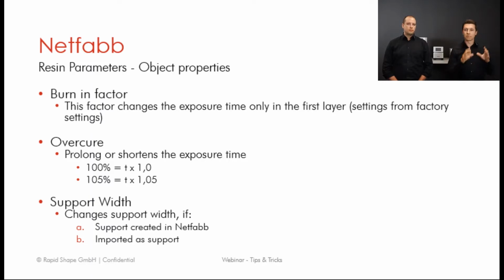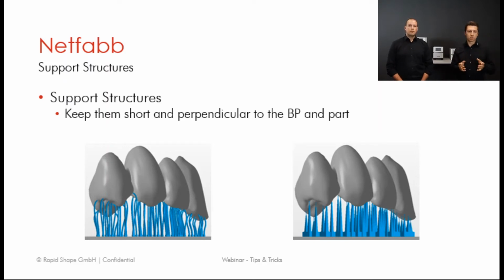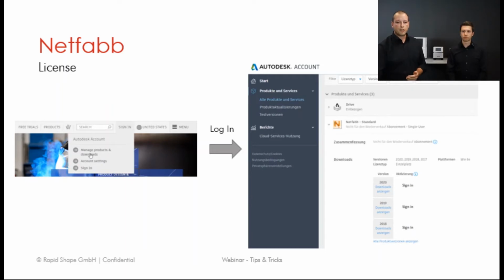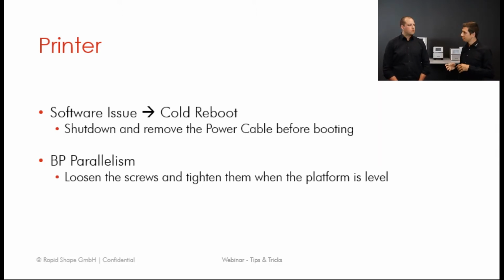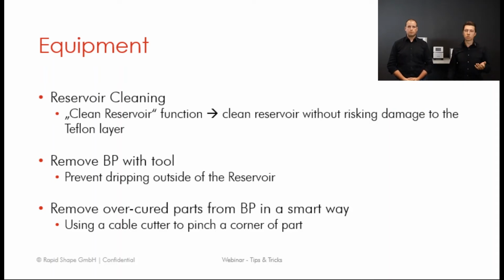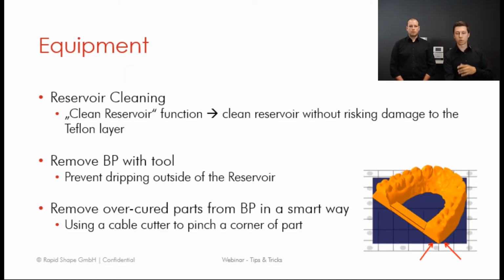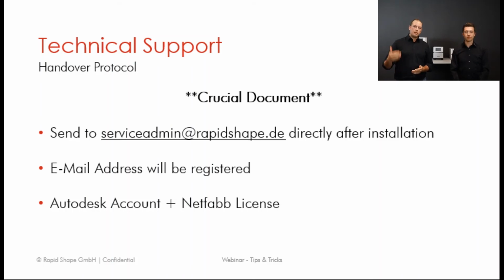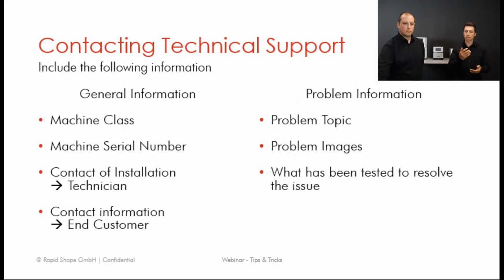Webinar 11 Tips & Tricks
I.    Netfabb
II.   Material
III.  Printer
IV.  Equipment
V.   Post-Process
VI. Technical Support

We believe that good should always be simple. This power drives us every day to continuously develop our solutions around the work of our customers and help them to make a difference in people’s life.
Rapid Shape is an innovative and leading solution provider of specialized 3D printing systems for dentistry, hearing aids, jewellery and industrial markets.
With headquarters and production in Southern Germany, Rapid Shape operates globally and in close cooperation with sales, material and technology partners to develop industry-specific products. As a result, Rapid Shape has positioned itself as a pioneer in 3D printing, setting new standards for speed, reliability and accuracy based on its patented technology.